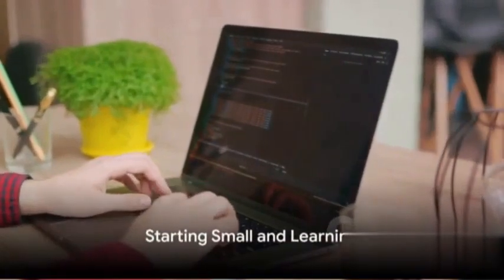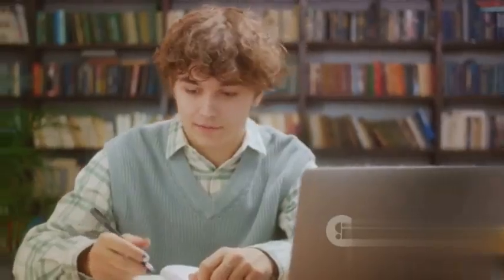Step by Step : Guide How to Choose and Execute Mini Projects for CSE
In this video, we are going to show you a step-by-step guide on how to choose and execute mini-projects for CSE. This will help you to get better at problem-solving and also improve your development skills!

If you're looking for a way to improve your development skills, then you should check out this video! We'll show you how to choose and execute mini-projects that will help you improve your problem-solving skills and learn more about how to design software. After watching this video, you'll be able to choose and execute mini projects with confidence!